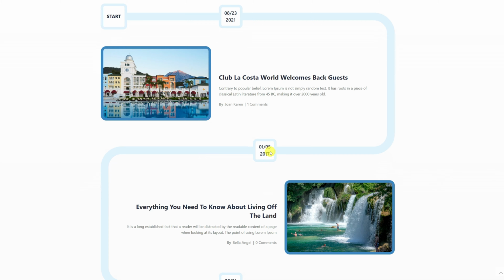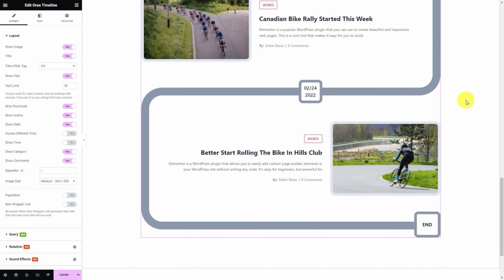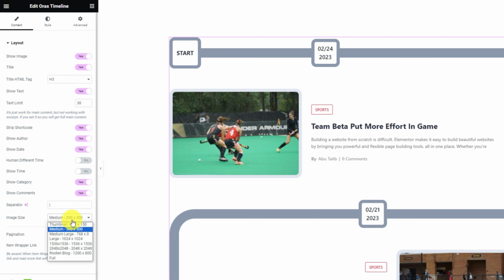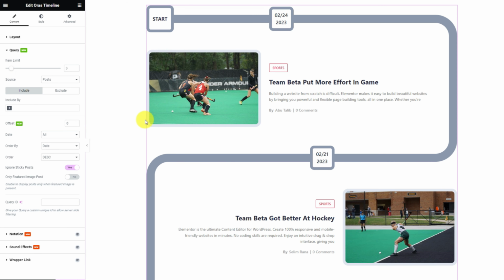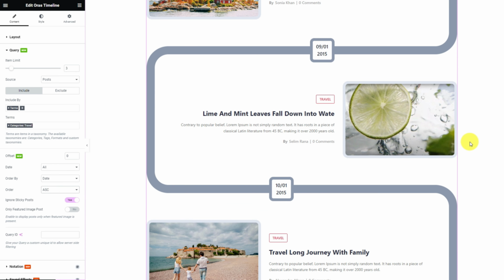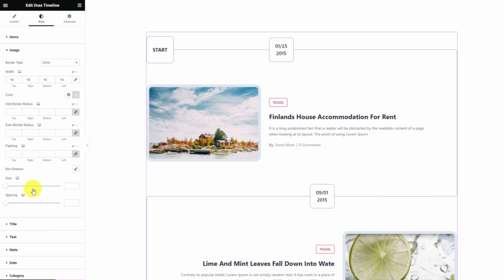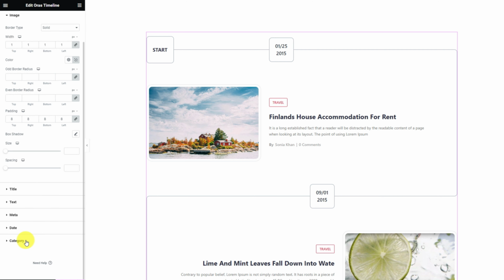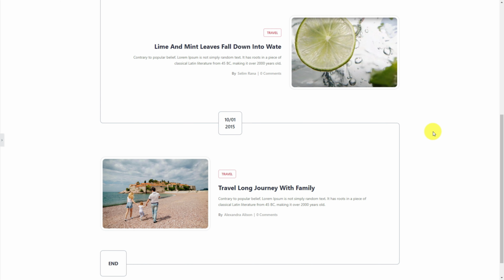How to Use Oras Timeline Widget for elementor | Ultimate Post Kit | Free Elementor Post Addon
Hello, wonderful viewers! We're thrilled you're here to watch our latest video on "How to Use Oras Timeline Widget for Elementor | Ultimate Post Kit | Free Elementor Post Addon." 🤗

🔥 In this tutorial, we're delving into the amazing features of the Oras Timeline Widget for Elementor from the Ultimate Post Kit. Whether you're a blogger, content creator, or just curious about adding stylish timelines to your website, this guide has got you covered! 📆✨

📌 Timestamps:
00:00 - Introduction
00:10 - BdThemes Intro
00:16 - Drag and Dop Oras Timeline Widget
00:41 - Layout Settings
01:01 - Query Settings
01:45 - Item Settings of Style Tab
02:01 - Image Settings of Style Tab
02:23 - Category Settings of Style Tab
02:38 - Preview After Style
02:47 - End Screen

oras timeline widget for elementor
ultimate post kit
bdthemes
free elementor post addon